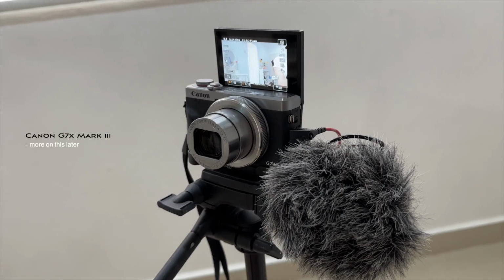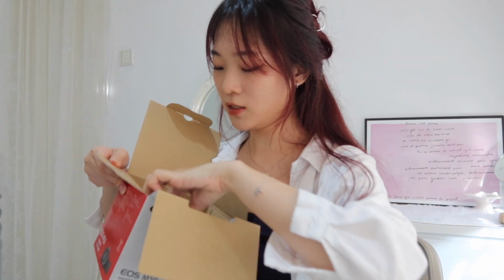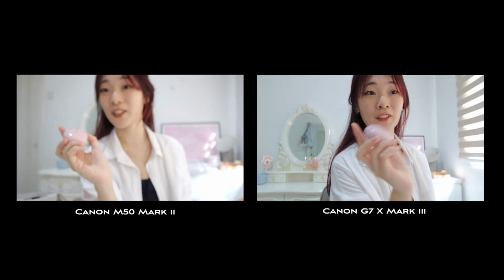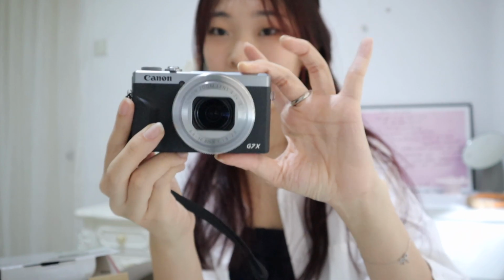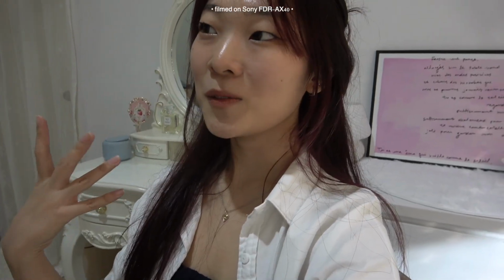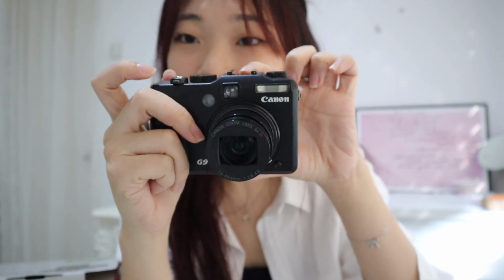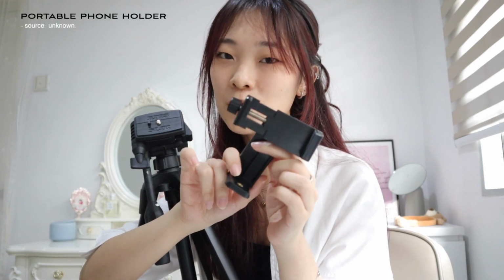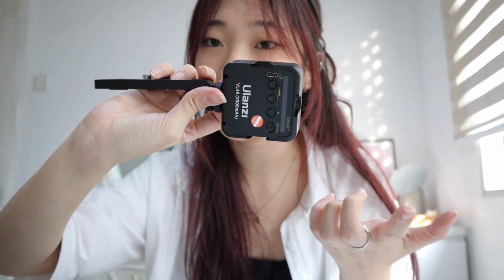my camera collection + filming equipments for Youtube! 📸 Canon M50 Mark ii unboxing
hope you find this helpful! x

timestamps
0:00 intro
1:03 camera collection
1:19 canon m50 mark ii unboxing
4:15 canon m50 mark ii vs canon g7x mark iii
6:07 canon ef 50mm test shot
6:30 canon g7x mark iii
8:33 go pro hero 11 black
9:26 go pro accesories
10:42 sony handycam FDR-AX40
12:29 canon g9
13:42 iPhone 14 pro max
14:50 filming equipments (tripod, lighting, etc..)
19:35 outro